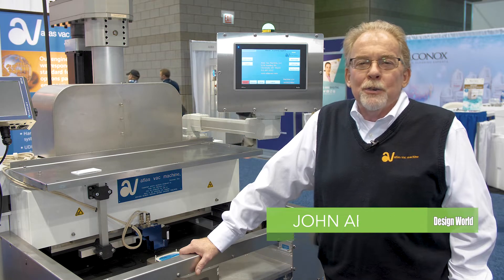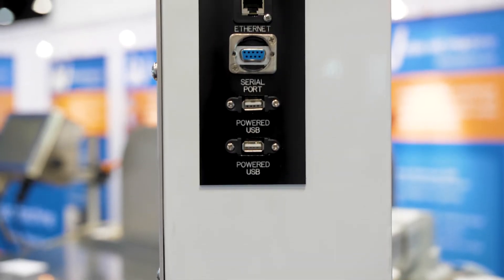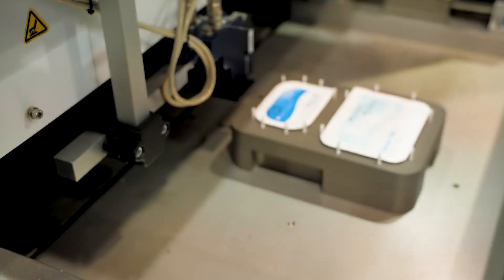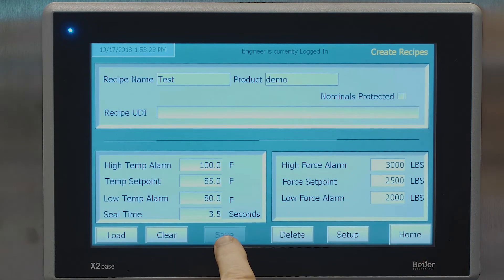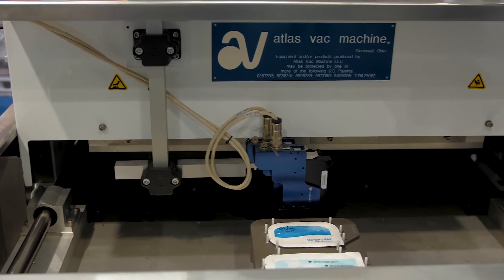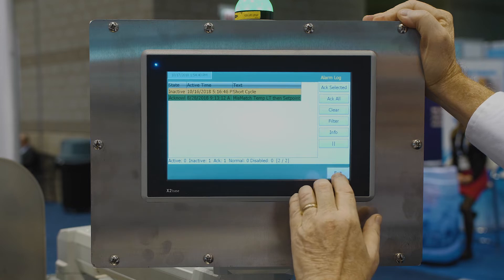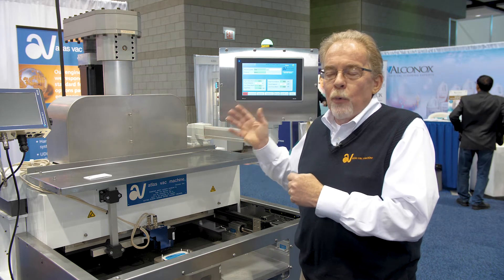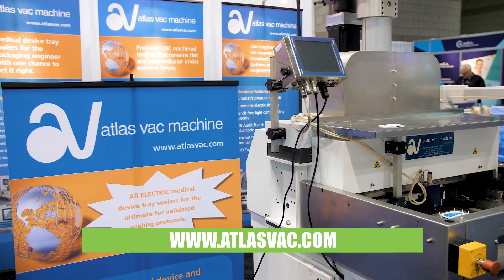Atlas Vac goes electric with new tray sealer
Pack Expo 2018: Atlas Vac Machine President, John Abraham talks medical device tray sealers. Here, Abraham covers the basic features of Atlas Vac’s new electric tray sealer like category three light curtains, servo driven press assembly, and more.